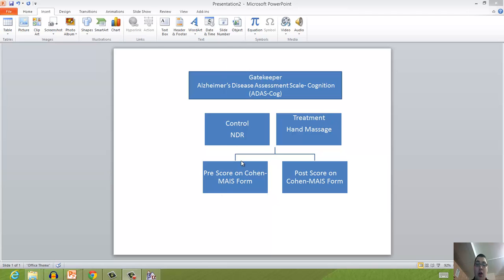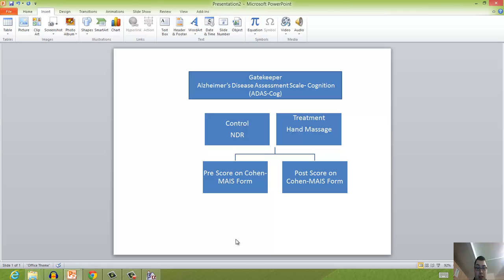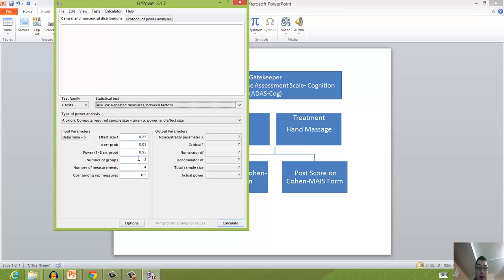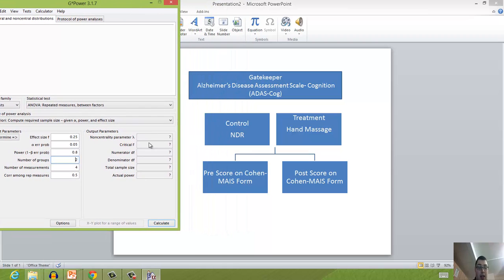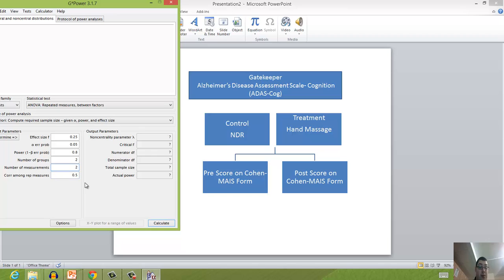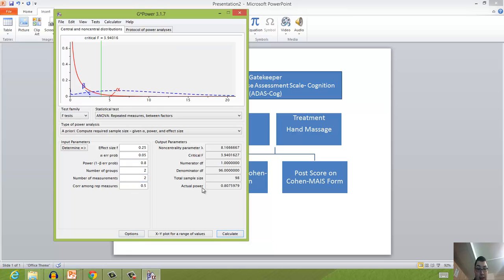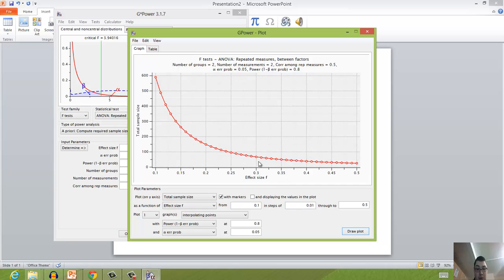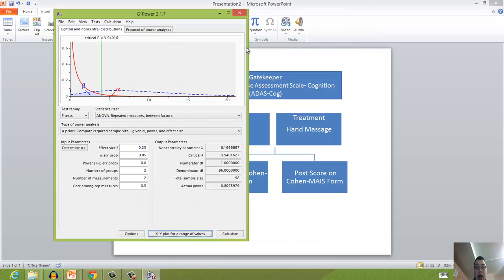gpower mixed anova with gatekeeper